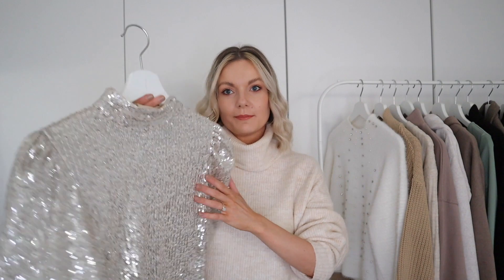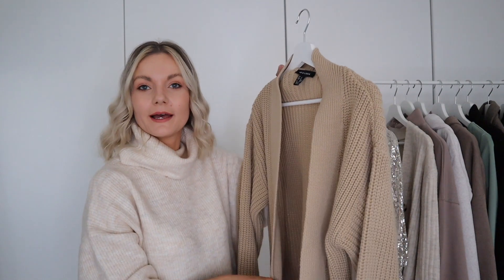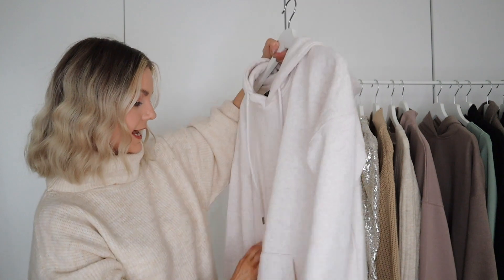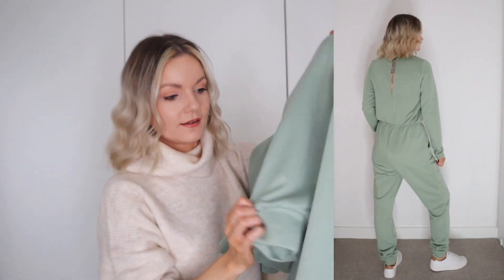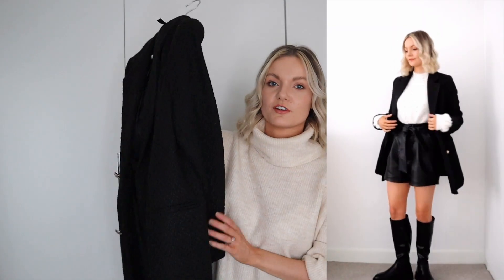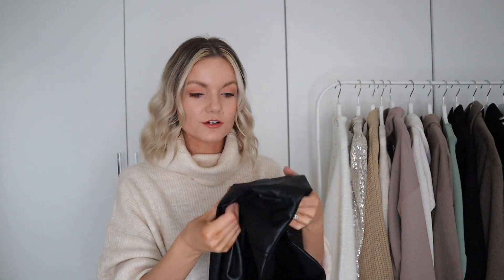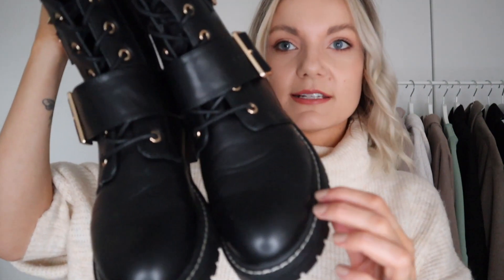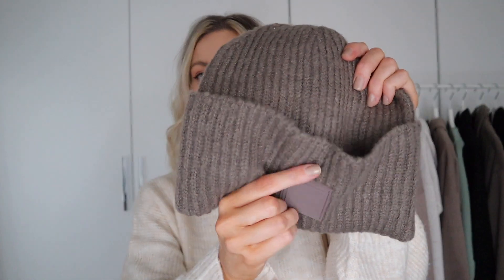A BIG NEW LOOK HAUL & TRY ON | NOVEMBER 2020 | NINA LEA CAINE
I've got a lovely BIG New Look haul for you, featuring a lot of lovely  loungewear, party wear, cosy coats just in time for the Friday sales! enjoy! x *Please note not all items featured will be in the Black Friday sale

*PR products -  Items in this video have been gifted to me by New Look as part of previous paid partnerships

17. MINK JERSEY WIDE LEGS

19. SPLIT HEM JERSEY TROUSERS